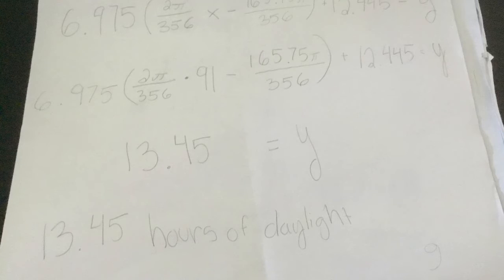Trig/Pre-Calc Semester 1 Project